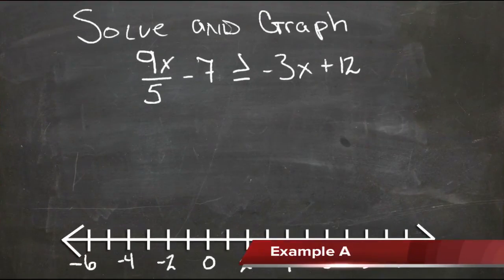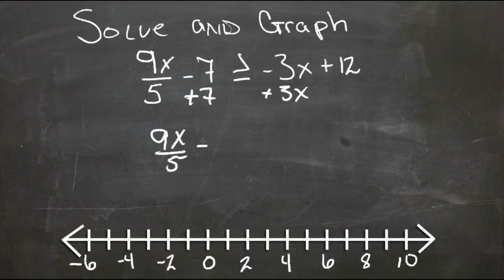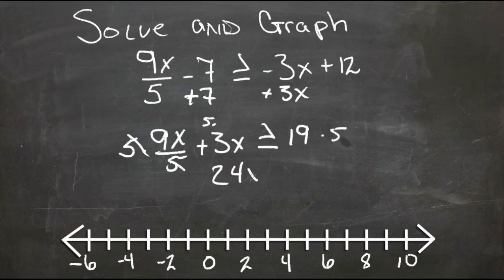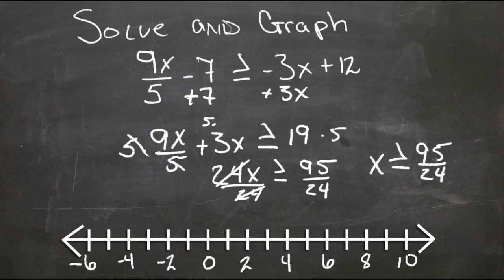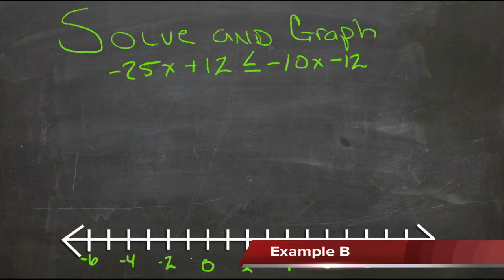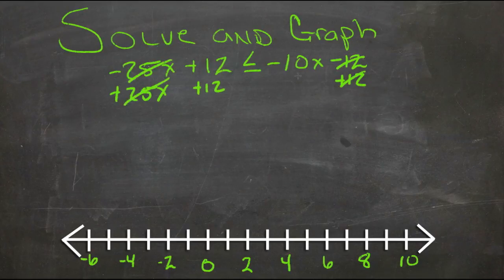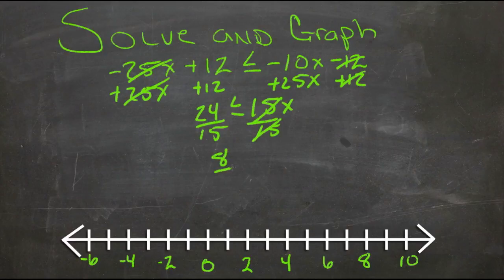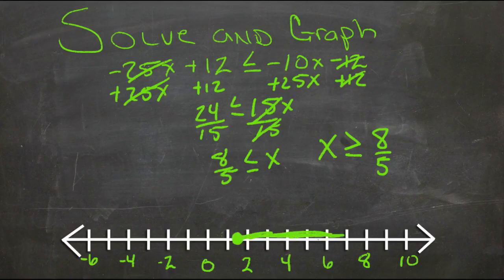Solving Multi Step Inequalities: An Explanation (Algebra I)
Here you'll learn how to solve inequalities that require several steps to arrive at the solution. You'll also graph their solution set.

This video provides an explanation of the concept of solving multi-step inequalities.

12. Linear Inequalities in Two Variables